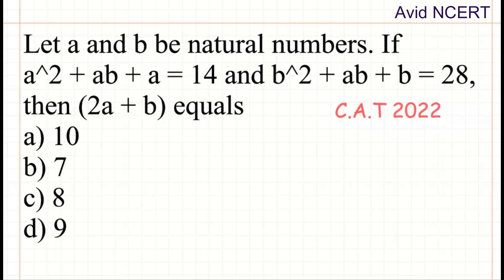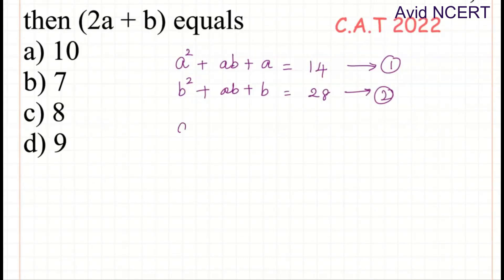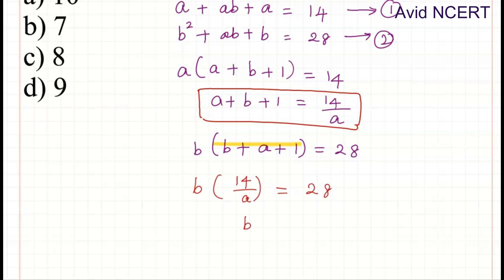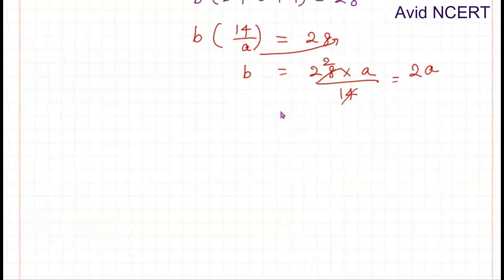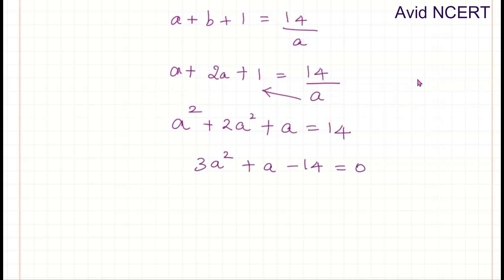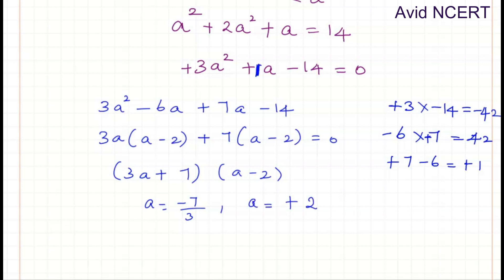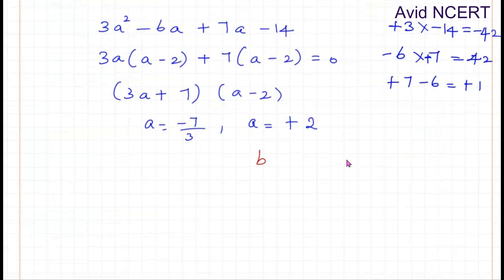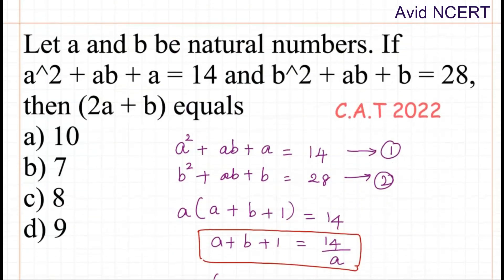Let a and b be natural numbers. If a^2 + ab + a = 14 and b^2 + ab + b = 28, then (2a + b) equals?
Let a and b be natural numbers. If
a^2 + ab + a = 14 and b^2 + ab + b = 28, then (2a + b) equals
a) 10
b) 7
c) 8
d) 9